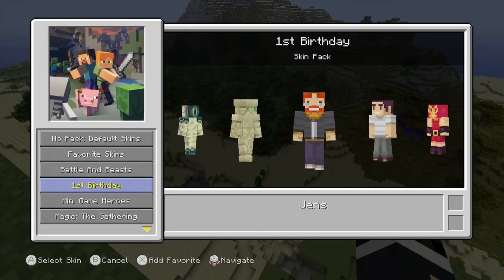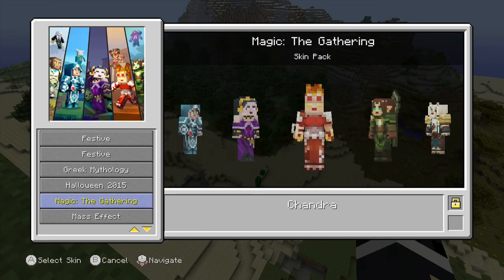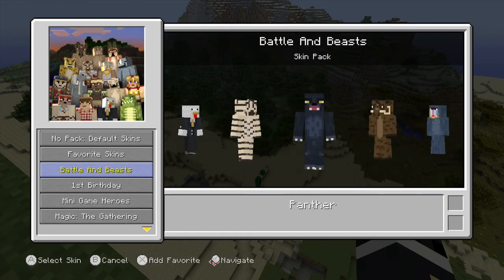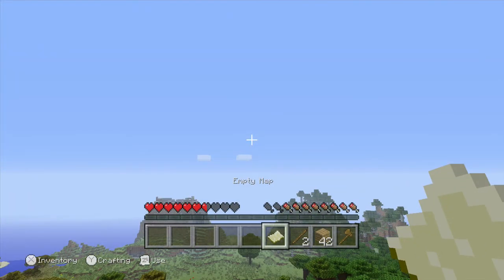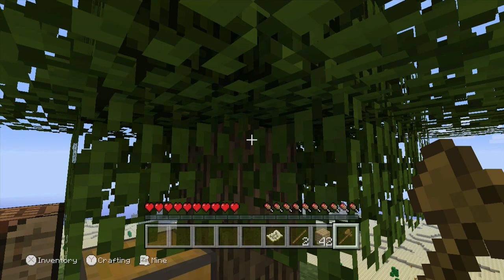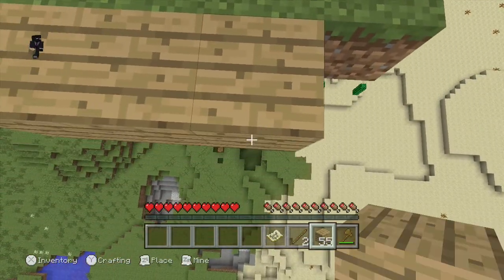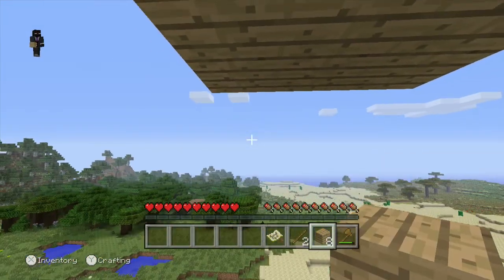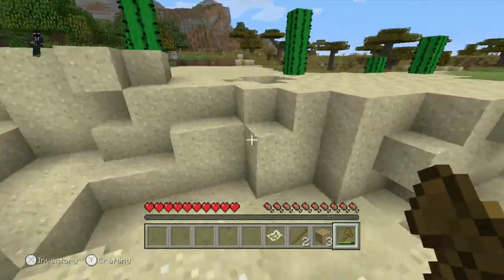sky challenge ep 1 the begining